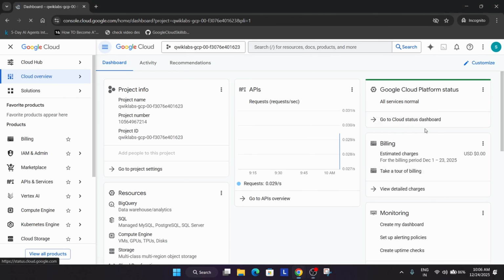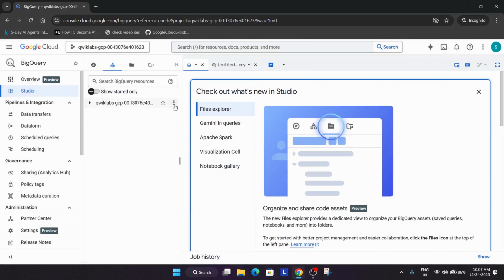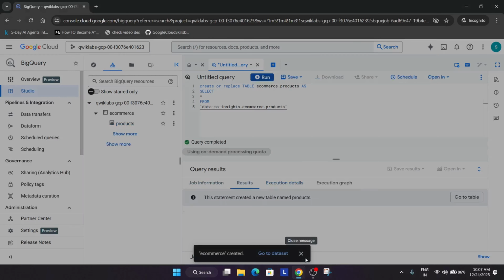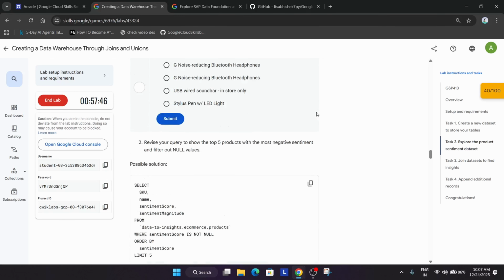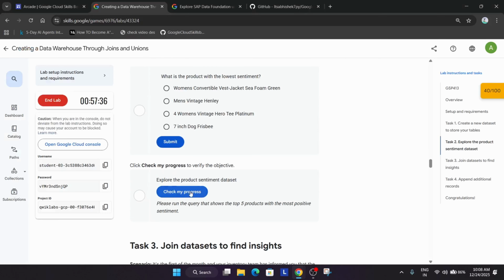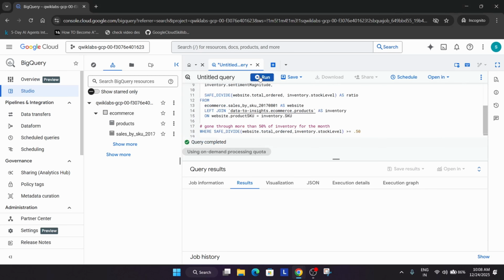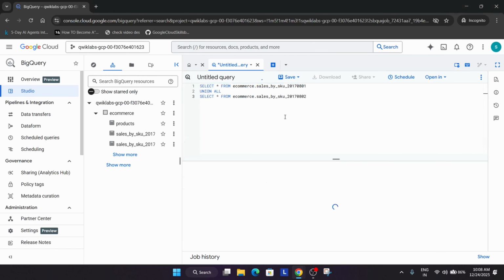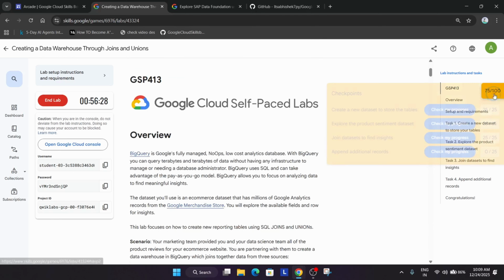Creating a Data Warehouse Through Joins and Unions | Winter Edition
🔍 Common Queries
qwiklabs
arcade facilitator